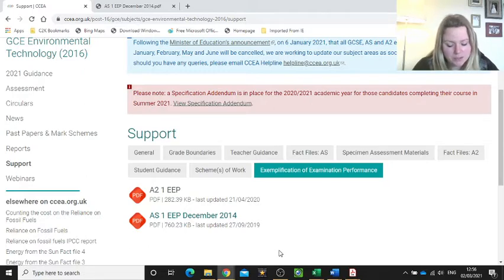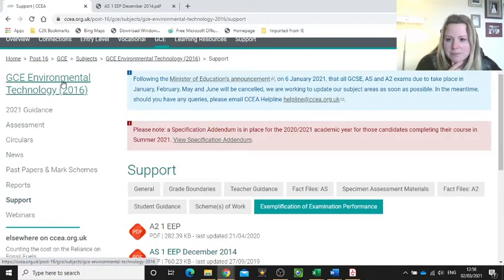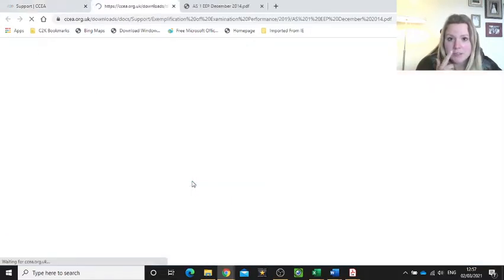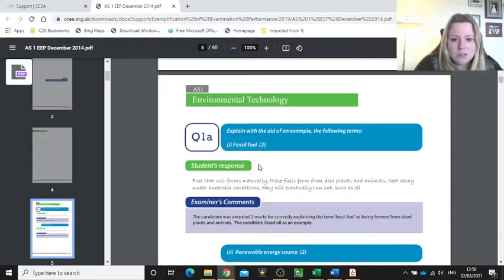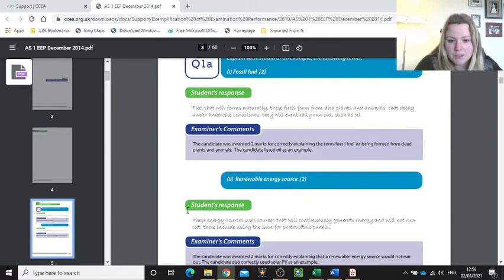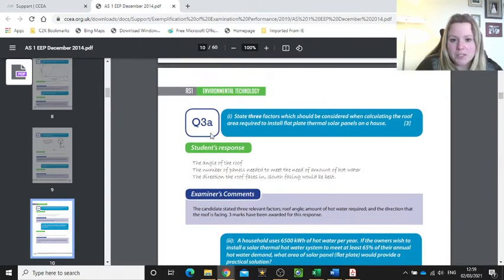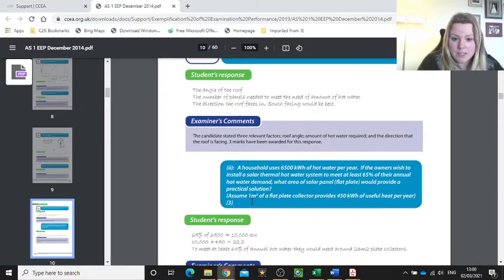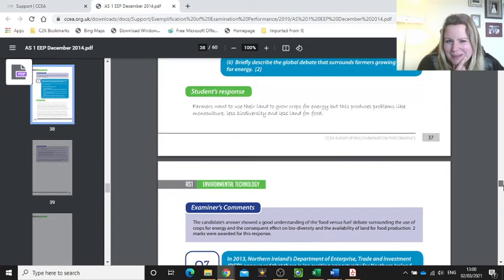Env Tech EEP